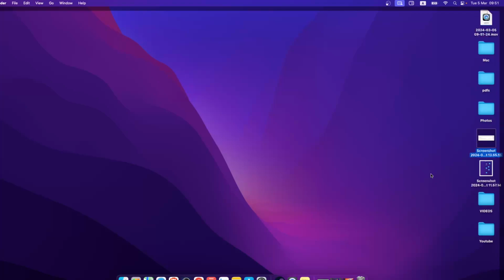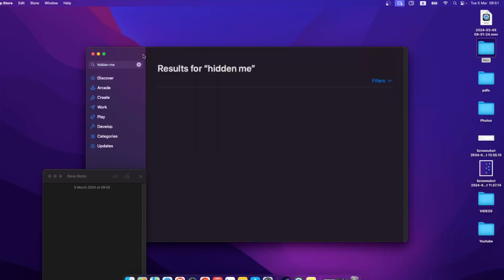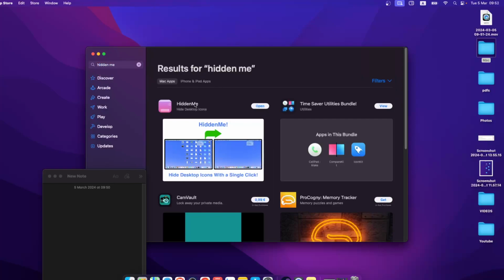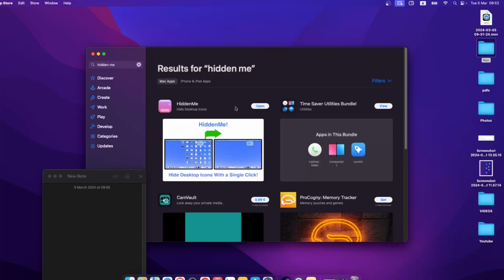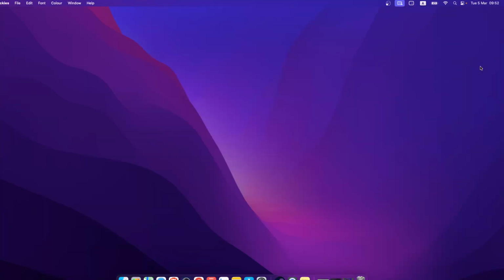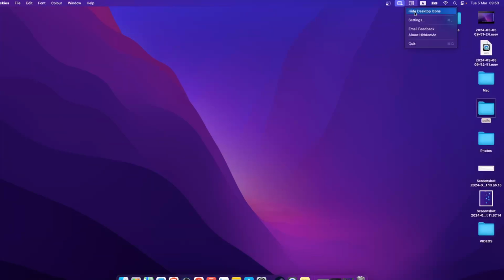How To Hide Files On Mac Desktop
In this video I show you how to hide files and folders on Mac desktop!